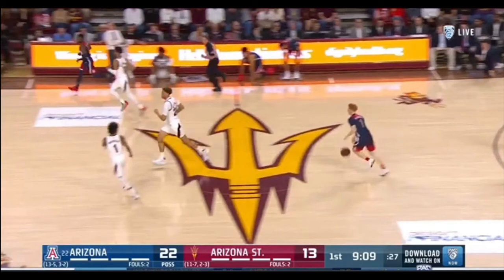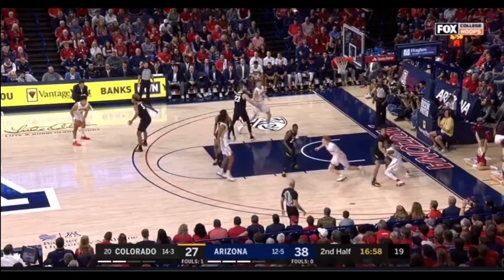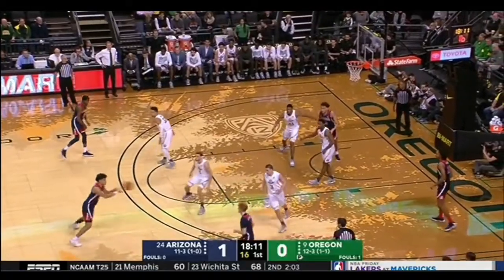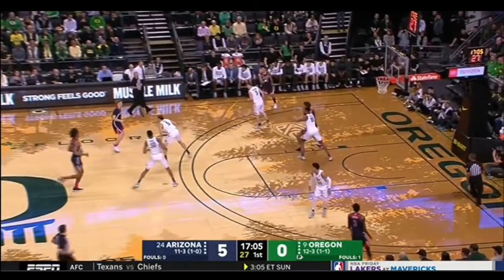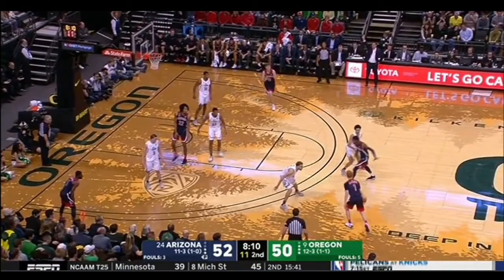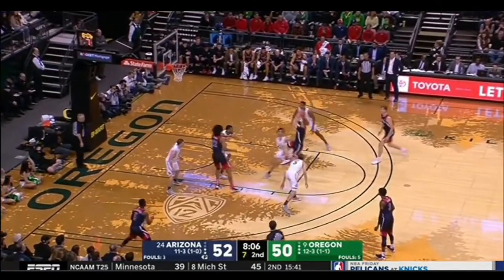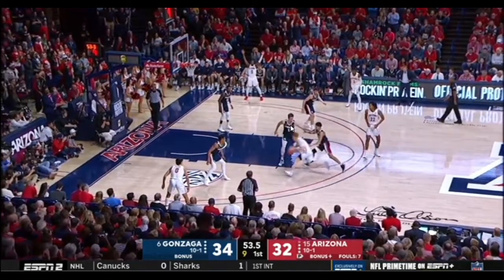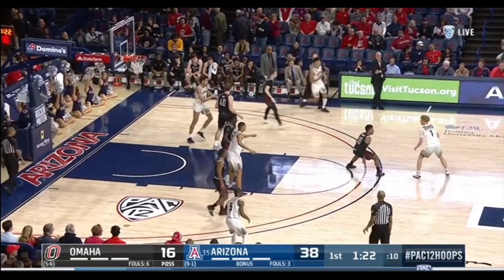Through My Eyes EP3: Nico Mannion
Episode 3 of "Through My Eyes"